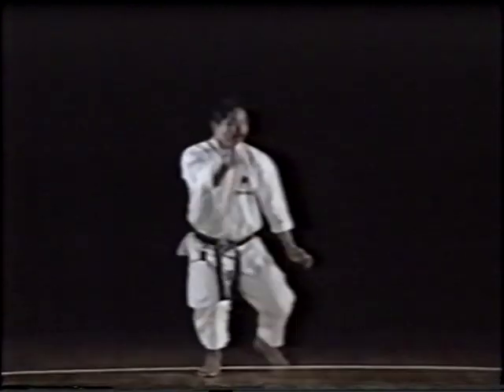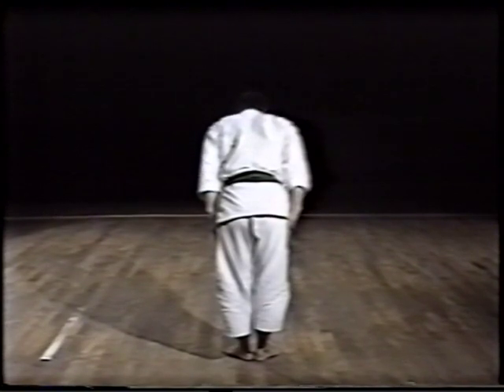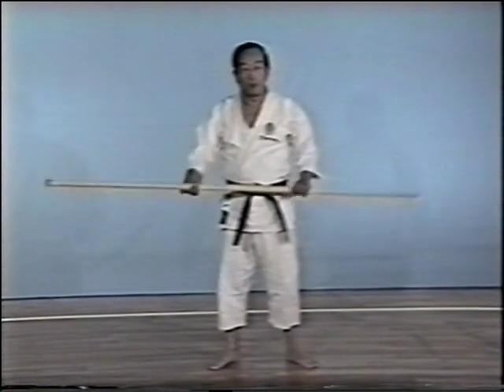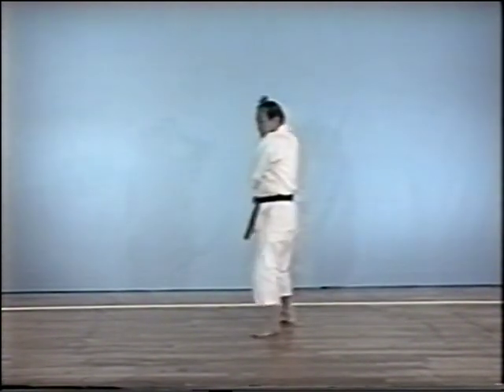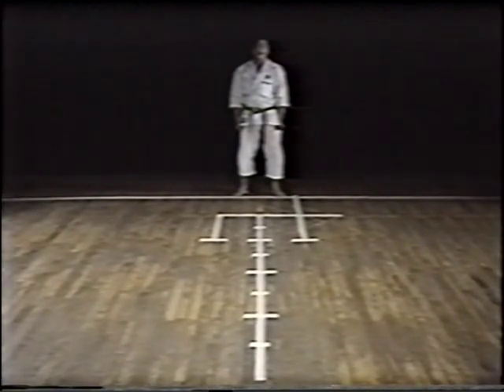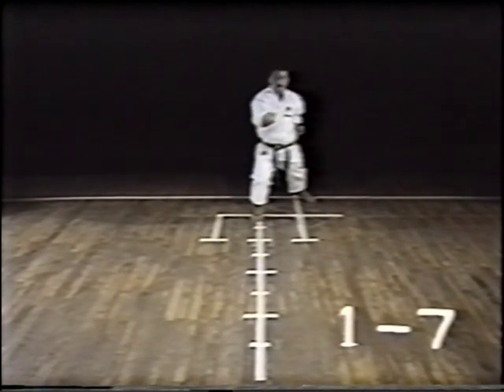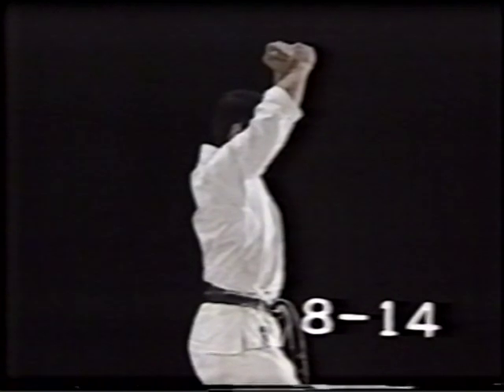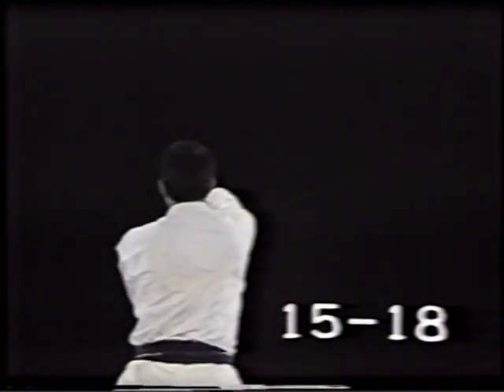Jitte Kata Imura Takenori 7th dan JKA "Nakayama Legacy"